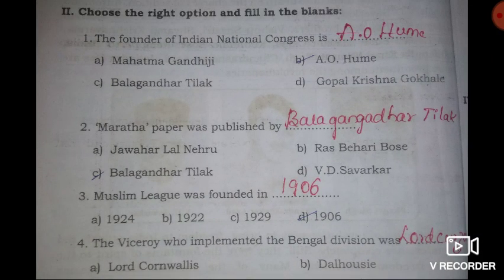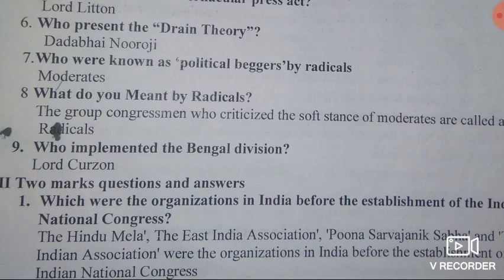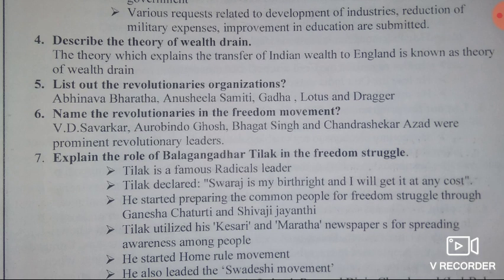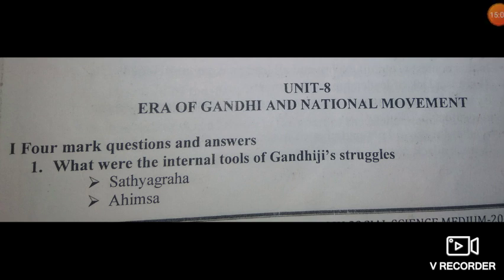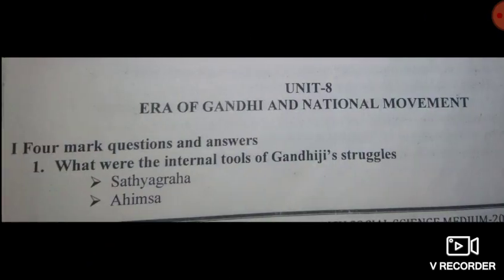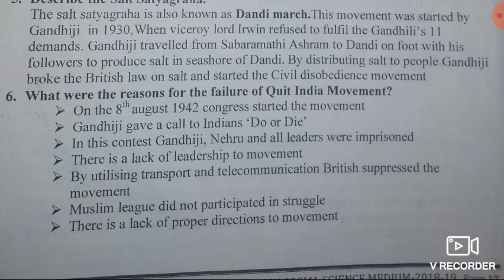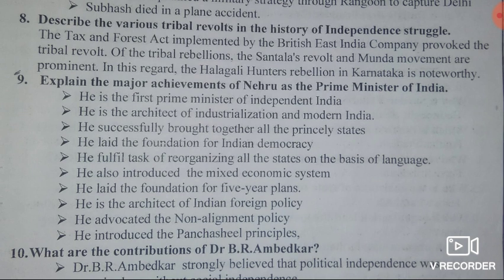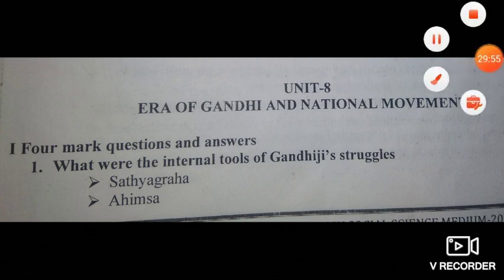Tenth std E/M social science Revision class .. freedom movement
Era of ghandi and national movement